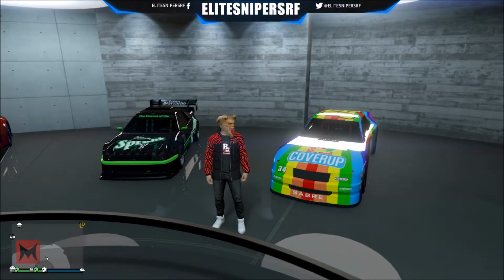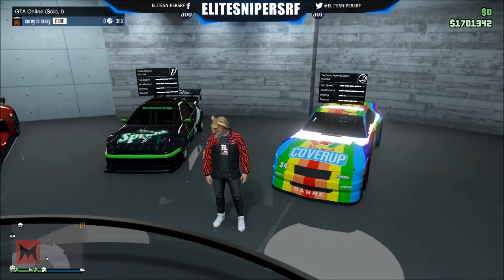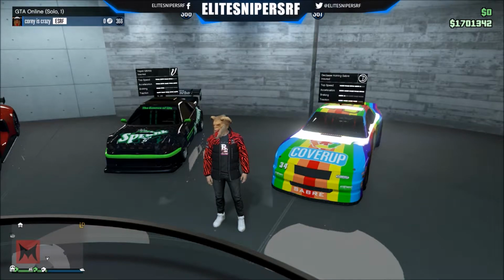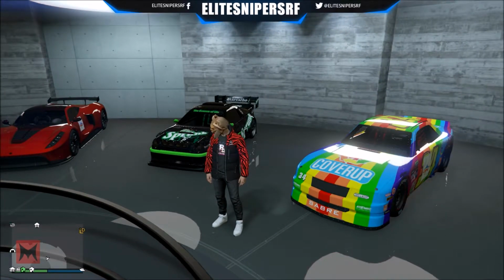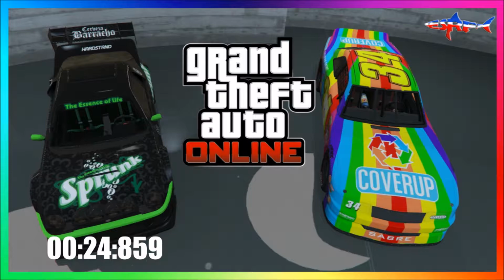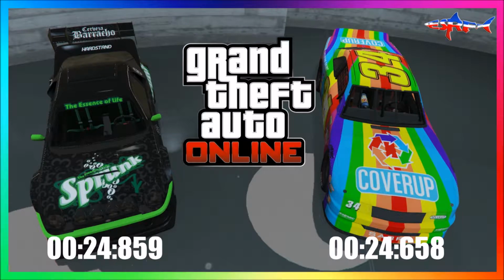GTA 5 Online NEW DLC Vehicle Speed Test Vapid GB200 VS Declasse Hotring Sabre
GTA 5 Online NEW DLC Vehicle Speed Test Vapid GB200 VS Declasse Hotring Sabre so with the march 2018 dlc we also had 2 new sports cars now they may look fast but which one is the fastest out of them join me as i test out both of these cars reving them to the max as they pow down the drag strip to see which is the fastest

Team Members Of EliteSnipersRF
MrCaffiene82
Corey Is Crazy